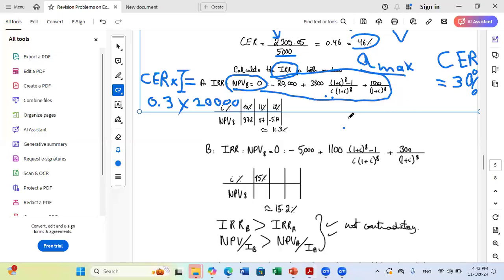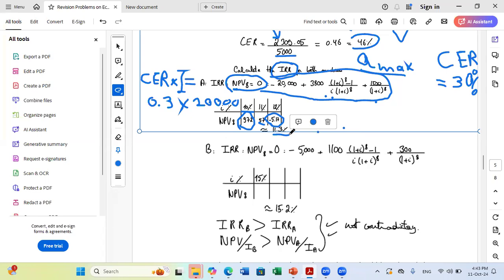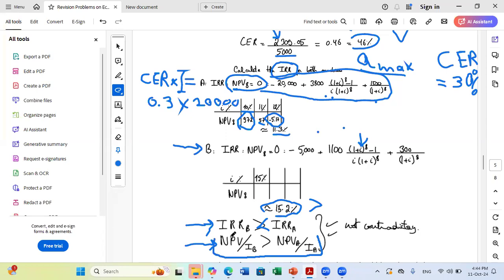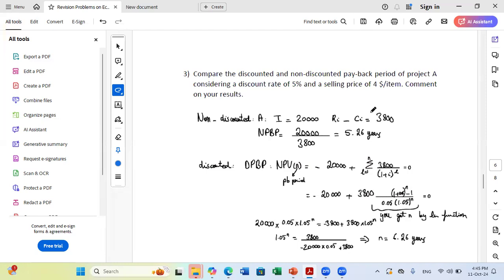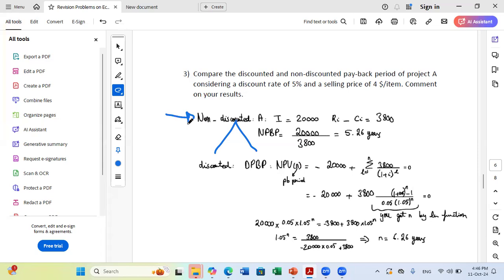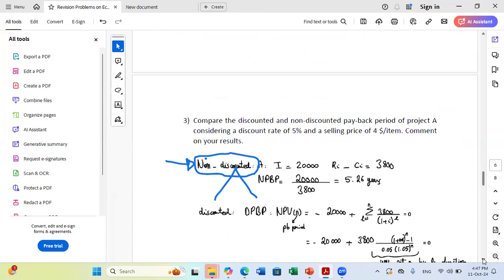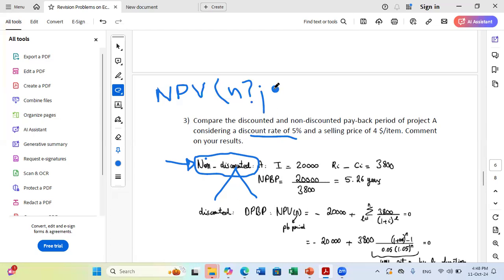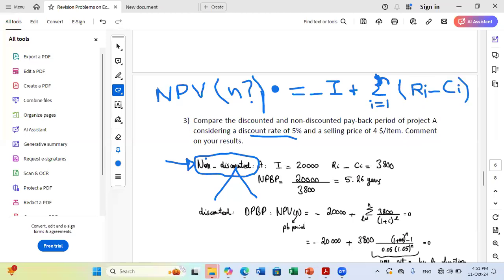Revision Problems on Economic Factors - Part 7